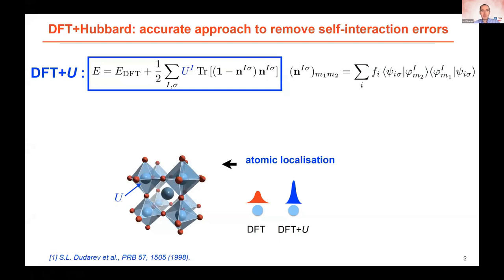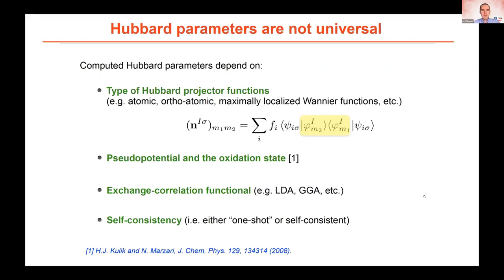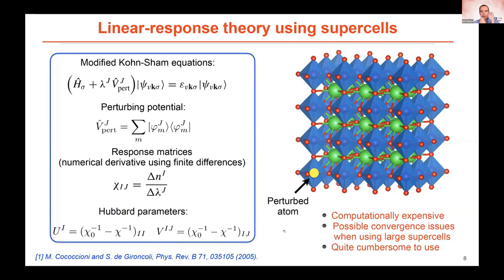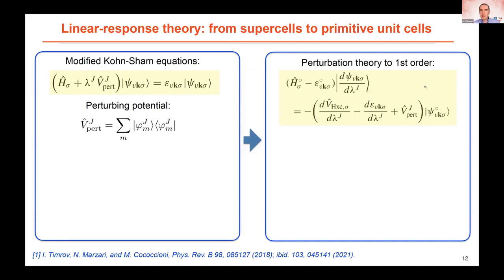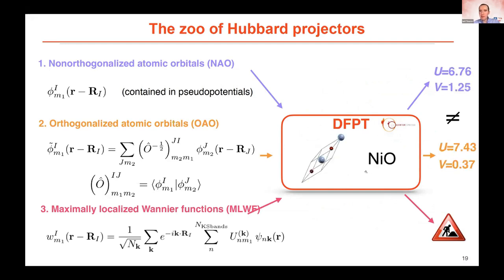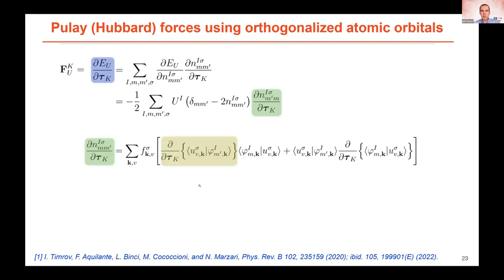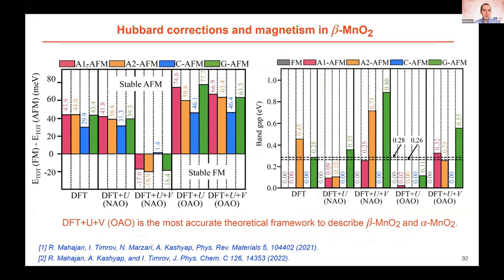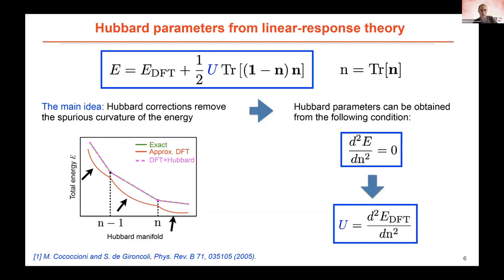First-principles calculation of Hubbard parameters using linear-response theory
Iurii Timrov